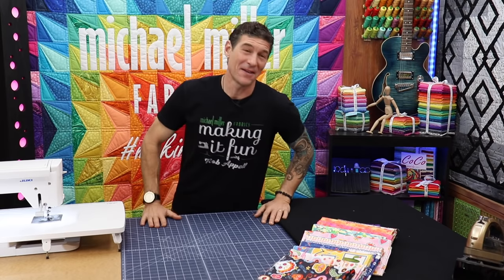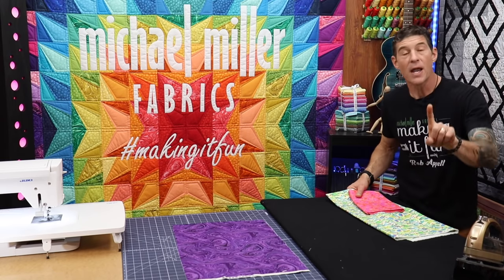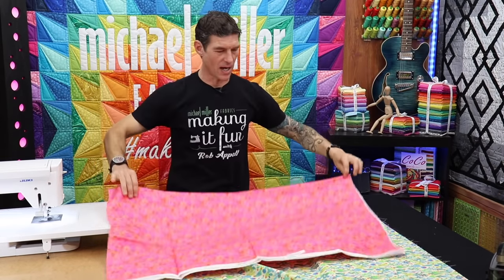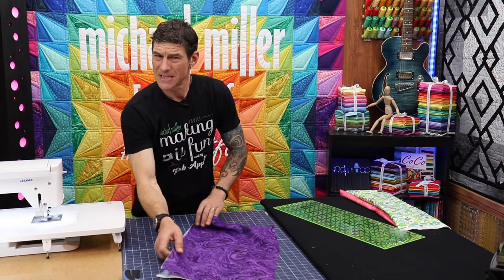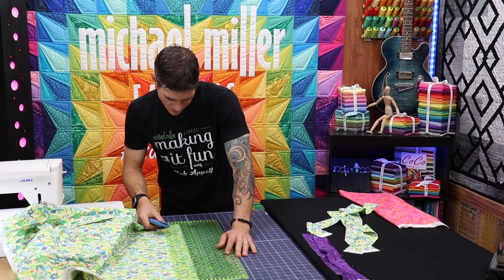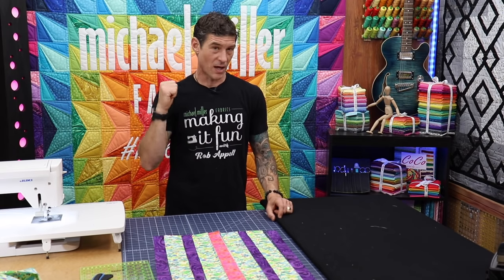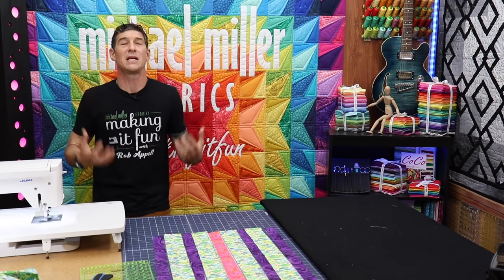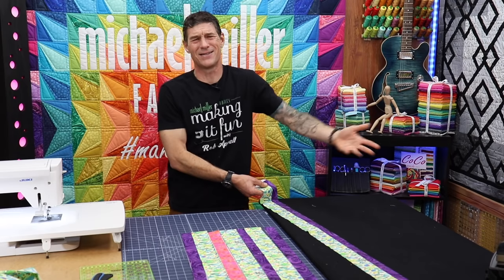Simple Steps to Successful Strip Sewing - Michael Miller Fabrics' Making it Fun #85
Join Rob Appell for another skill builder video for your quilting library. If you struggle with sewing strips together, Rob has some great steps for more successful strip piecing.